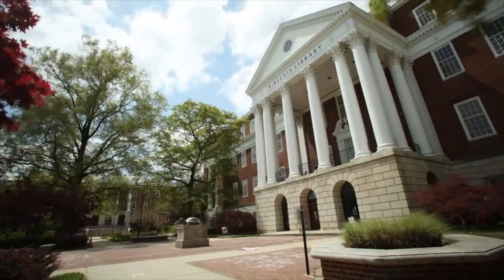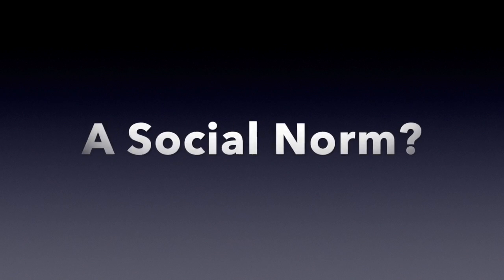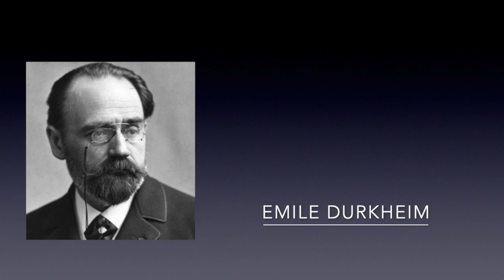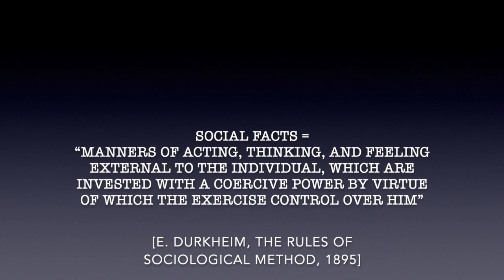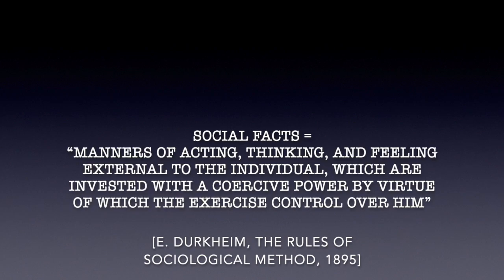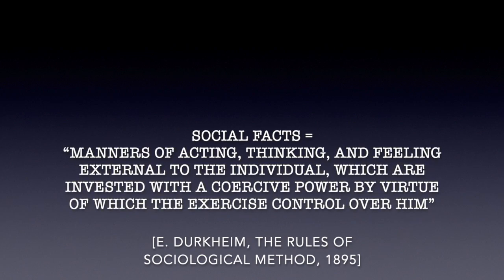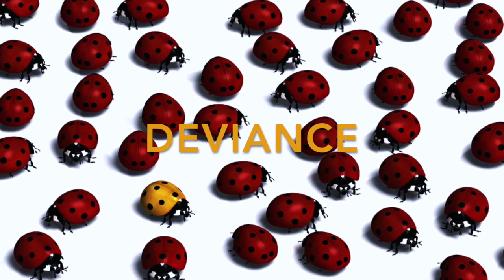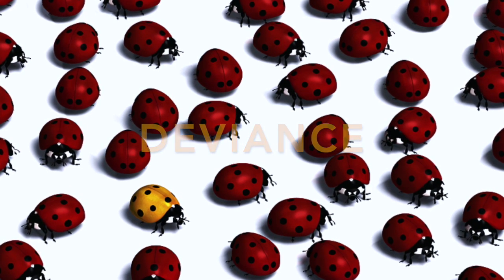Breaking Down Social Norms Socy100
This video is about Breaking down Social norms socy100